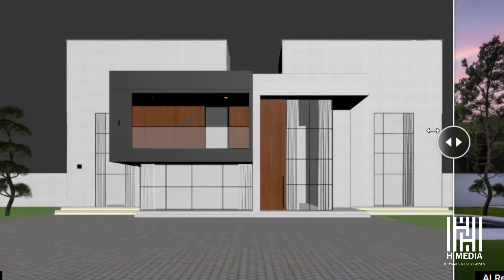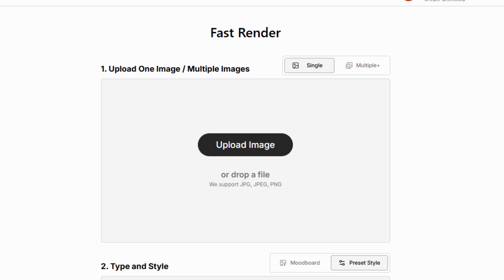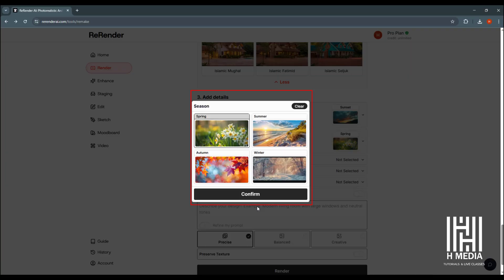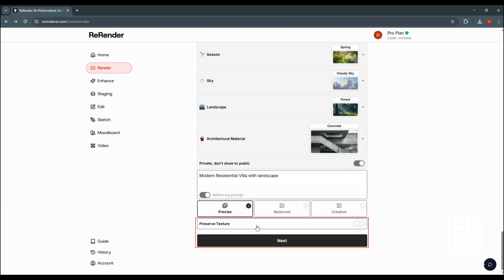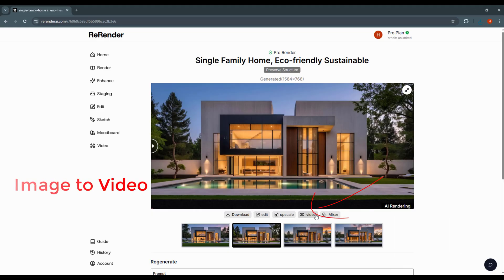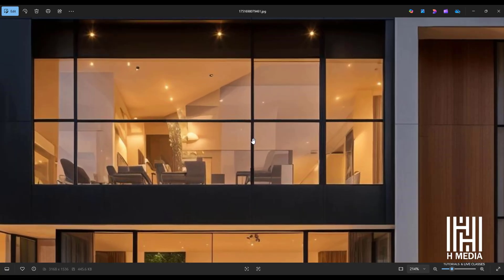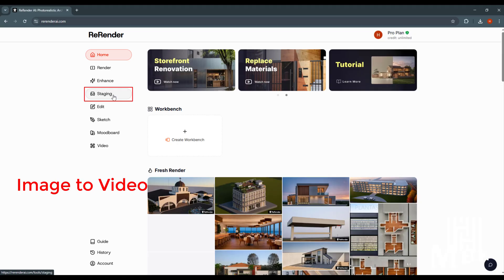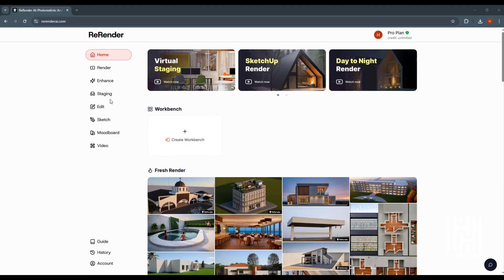Rerender Ai With 3ds Max – Fast Architectural Rendering Workflow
Welcome to H Media 3D Academy! Today, in this video, we explore how to combine 3Ds Max with the power of ReRender AI — an intelligent, AI-powered platform that helps you create high-quality architectural visuals within seconds!

Whether you're dealing with tight deadlines, concept presentations, or last-minute client revisions, ReRender AI simplifies the rendering process — no heavy hardware or long waiting times needed.

👉 What’s Covered in this Video:
✅ ReRender AI Interface Overview
✅ How to use with 3Ds Max Models
✅ Creating Still Renders and Videos
✅ Perfect for quick concept presentations
✅ Ideal for Architects, Designers & Studios

From concept to high-quality output – faster than ever before.

This video is a collaboration with ReRender AI, the AI-powered rendering platform for architects and designers.

💡 Auto-dub available in English (Original language: Malayalam)

But that's not all. If you're interested in taking your 3D skills to the next level, we offer comprehensive online tutorials and interactive courses. Learn 3Ds Max from scratch, whether you're in the entertainment, gaming, or design industries. We will personally guide you through the learning process, ensuring that you understand every concept.

With us, you can learn 3ds Max quickly and easily from the comfort of your home.

Be part of our creative community, connect and network with like-minded individuals, and stay updated with exciting 3D content, tutorials, and more. We look forward to having you with us on this creative journey!

The following online courses are also available:
Details:
1. Master Diploma In 3Ds Max Interior & Exterior Visualization

Course Content
Introduction
Materials and Texturing
Advanced Modeling
Unwrapping
Advanced Lighting
Camera Setting
Render Settings
Post Production
Projects
Walk Through Animation
Interior & Exterior Projects

Software List:
3Ds Max 2026
V Ray 7/ Corona 13
Photoshop
Related Plugins

2. Diploma In 3Ds Max Interior & Exterior Visualization

Course Content
Introduction
Materials and Texturing
Advanced Modeling
Unwrapping
Advanced Lighting
Camera Setting
Render Settings
Post Production
Projects
Walk Through Animation
Interior & Exterior Projects

Software List
3Ds Max 2026
Photoshop
Related Plugins

2. Advanced Lighting & Rendering

Software List
V Ray 7/ Corona 12

Music Credits